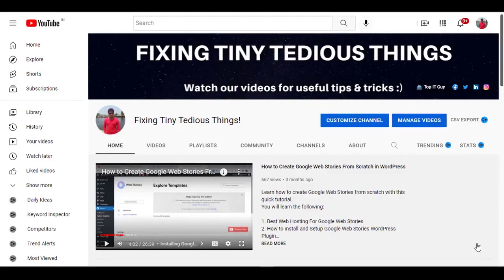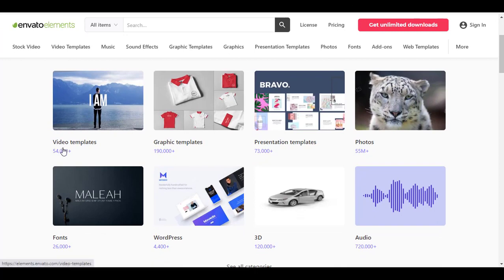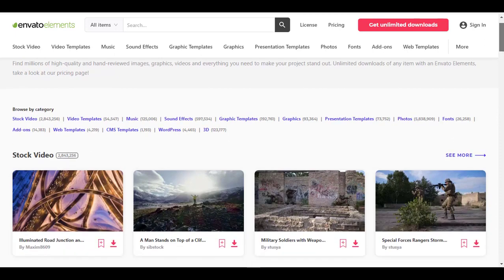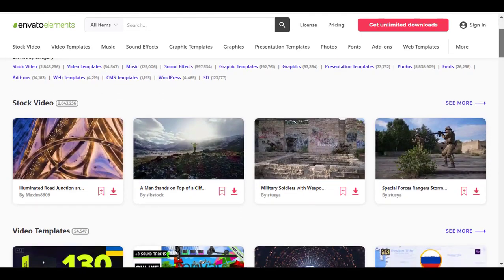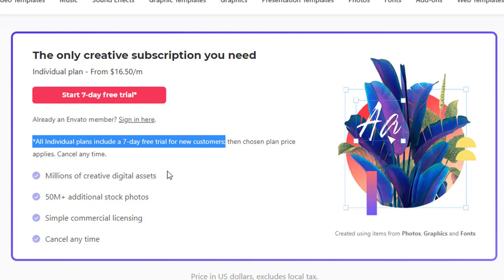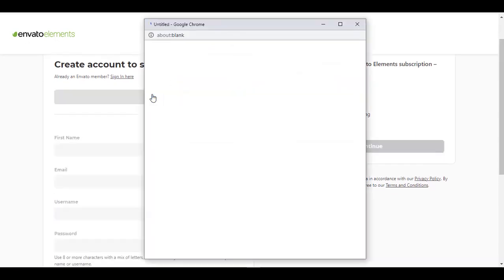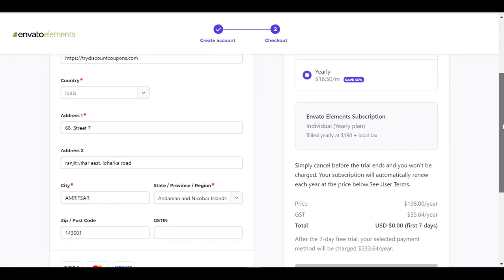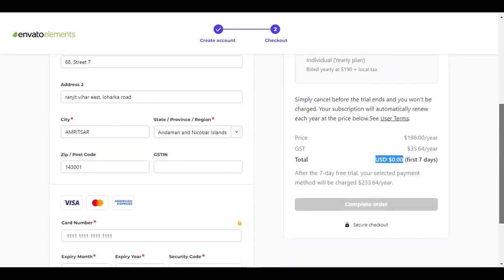Envato Elements 7 Days of Free Trial Update 2022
Envato Elements is now offering 7 Day Free Trial to all the new customers. If you are looking to use Envato Elements, this could be a great offer for you.

Download 59 Million plus assets from Envato Elements and use them in your professional work.

Some of the assets include:

Stock Video
Video Templates
Music
Sound Effects
Graphic Templates
Graphics
Presentation Templates
Photos
Fonts
Add-ons
WordPress Templates

With this trial you can use the above assets free for 7 days. After the trial ends, you will be charged the fee for monthly or yearly plan of your choosing.

If you have any questions about Envato Elements, consider asking below.